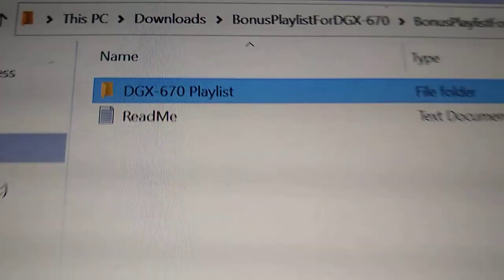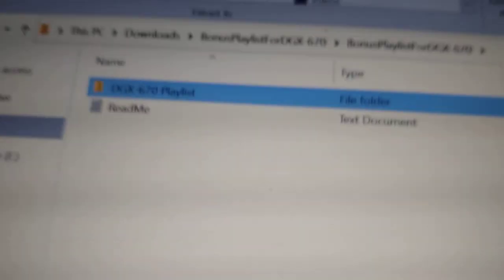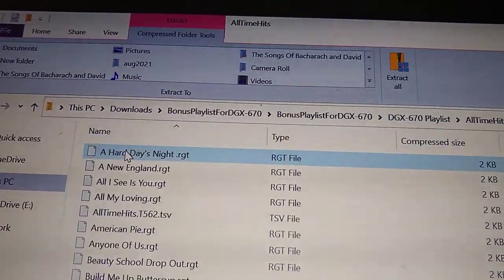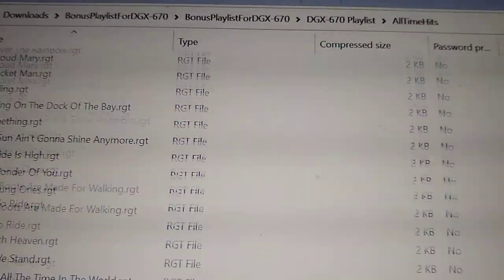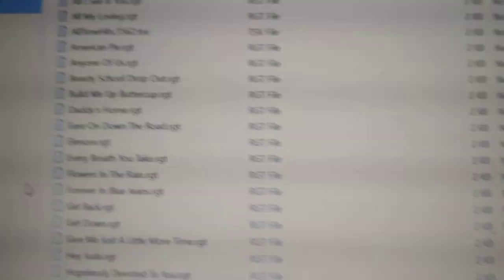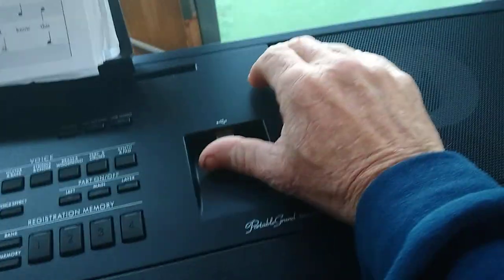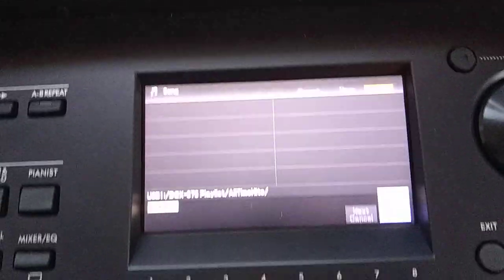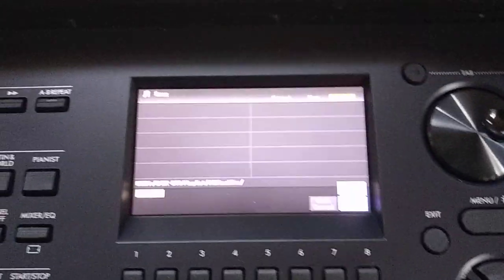dgx670 broke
Yamaha DGX 670 bonus playlist broken
Dgx 670 Android App